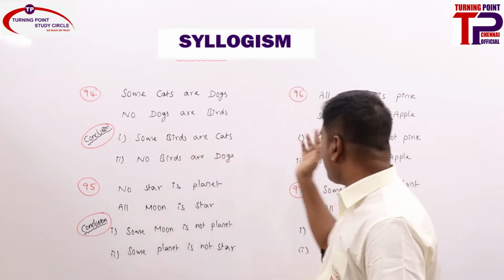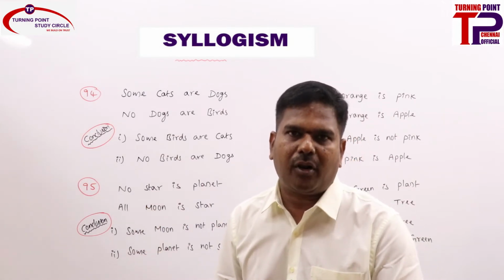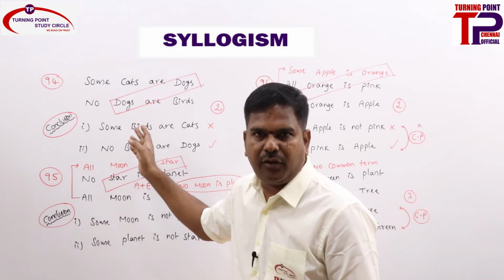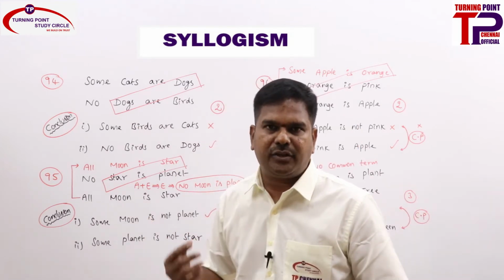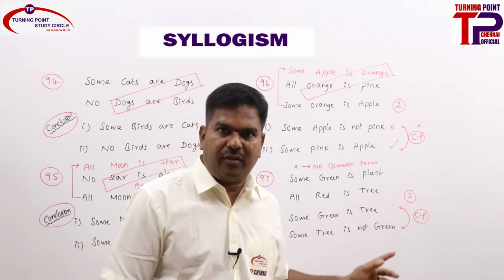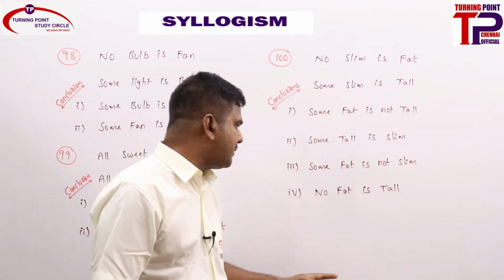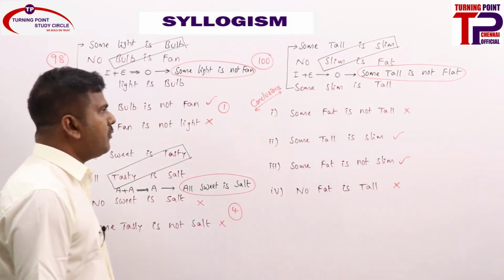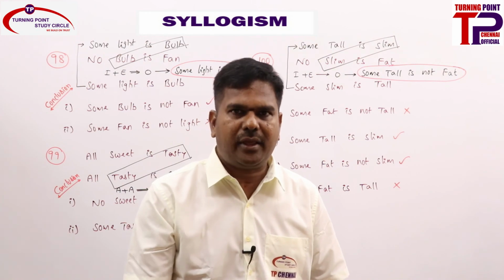SYLLOGISM (ENGLISH ) PART-8 By MADAN Sir